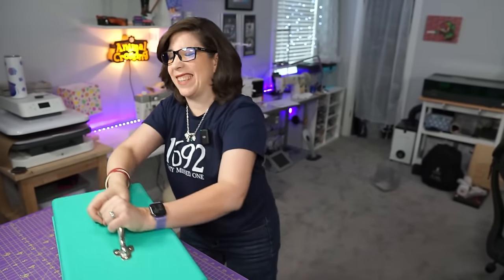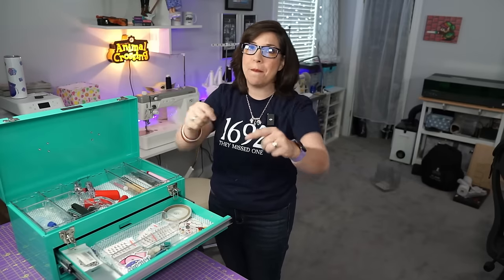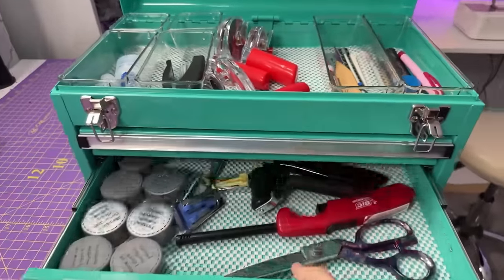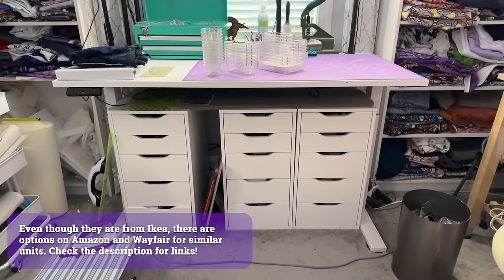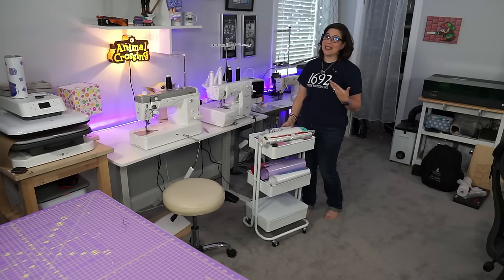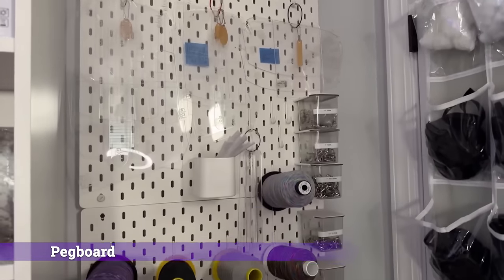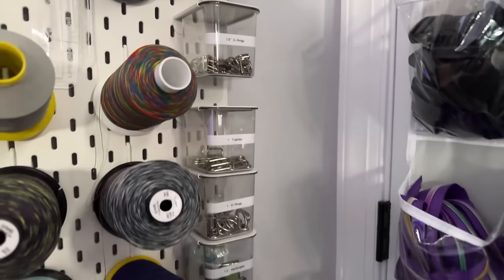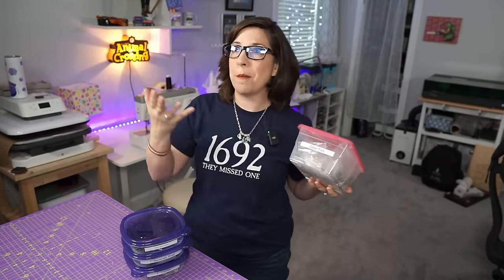My FAVORITE Organization Tools: Clean Up Your Craft Room! DIY Organization Fun Inside!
Amazon Basics Toolbox

Drawer Organizers (used in the top part of the toolchest & my drawers)

Drawer Organizers (used in the middle toolchest drawer)

3-Tier Cart

There's also a 2-Tier Cart

Crafter's Tackle Box

Back-of-the-Door Shoe Organizer

IKEA Stuff (with alternatives):

Alex Drawer Unit

Alternative Drawer Units:

Billy Bookcase